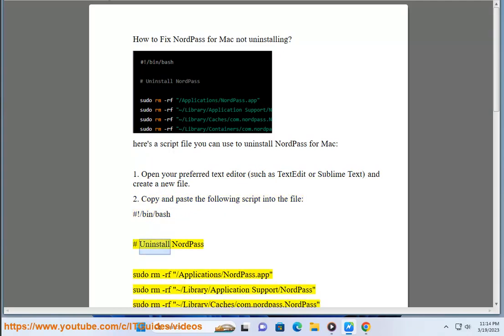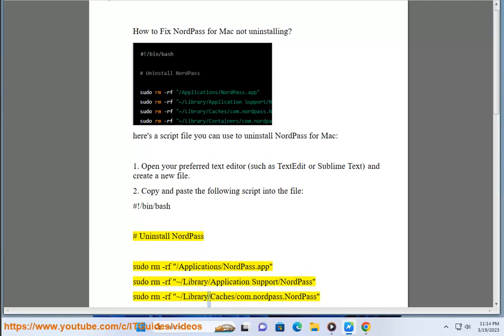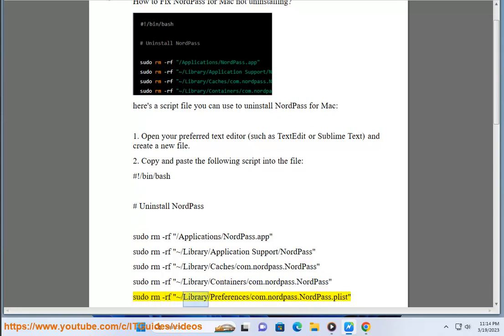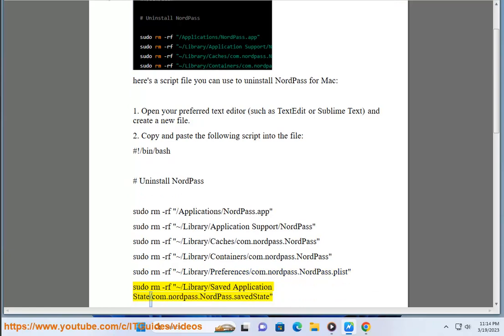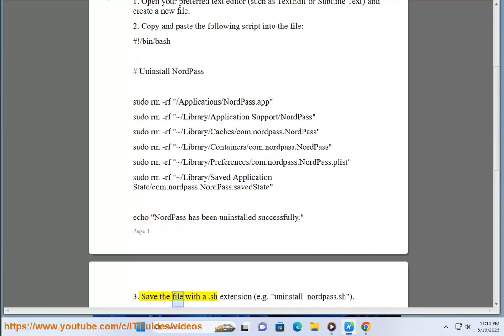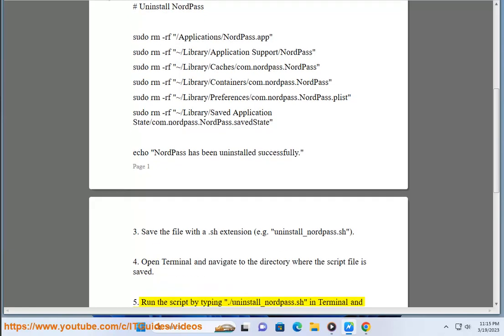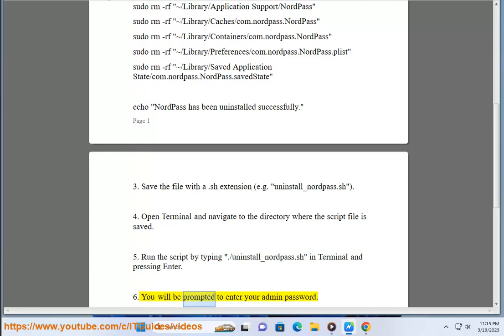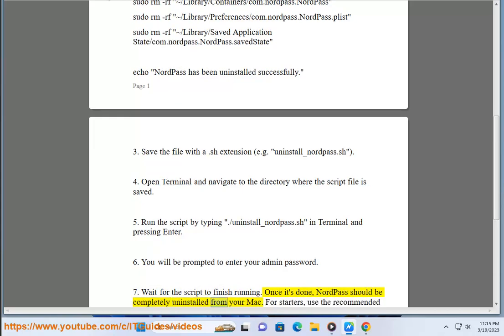Fix NordPass for Mac not uninstalling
Here's how to Fix NordPass for Mac not uninstalling. in on time.

Below are the NordPass for Mac uninstall script codes (beta):

#!/bin/bash

# Uninstall NordPass

echo "NordPass has been uninstalled successfully."